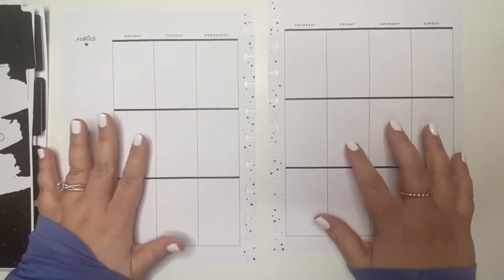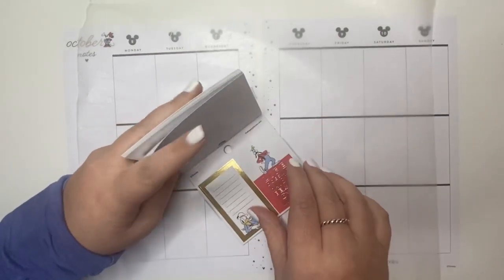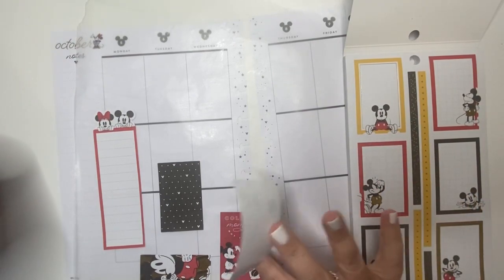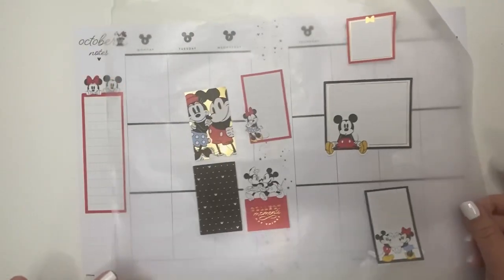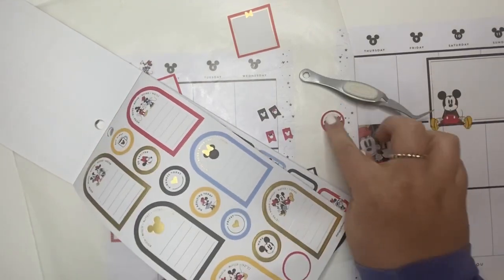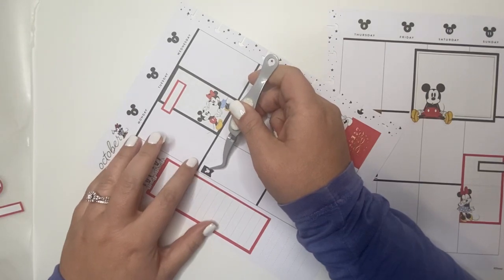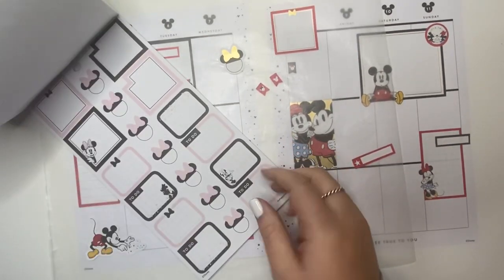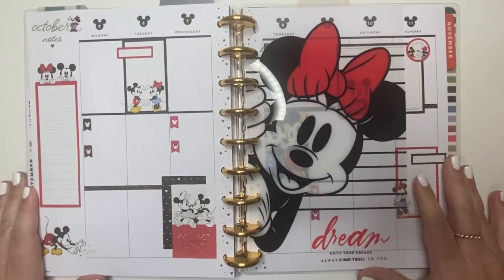PLAN WITH ME // DISNEY X HAPPY PLANNER COLLAB // Extension Pack + Stickerbook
DISNEY AND HAPPY PLANNER COLLAB // Squad Unboxing and flip throughs